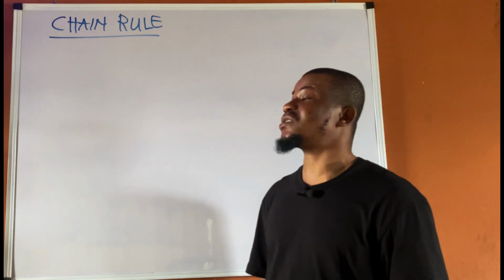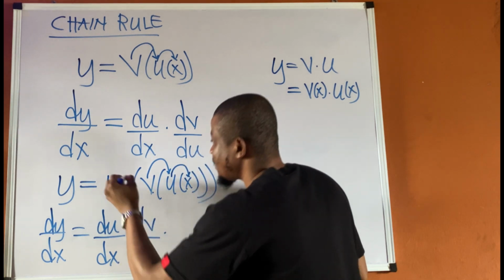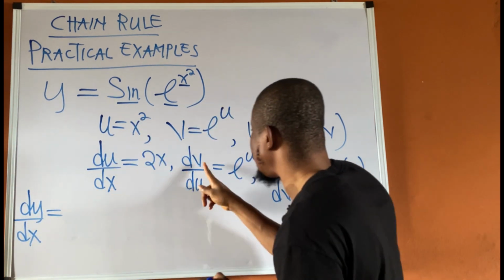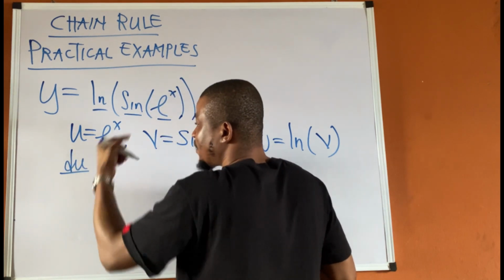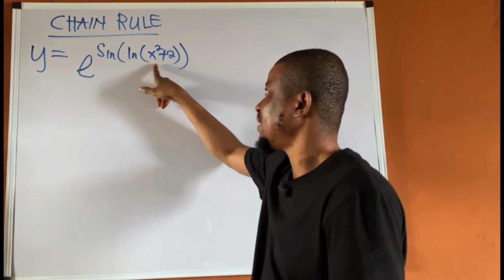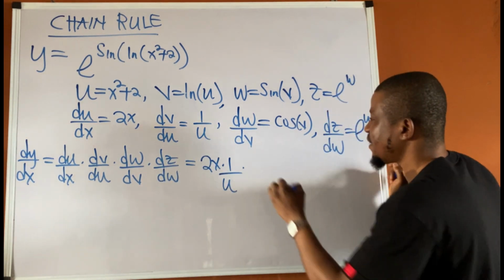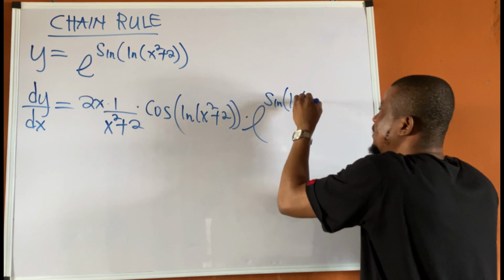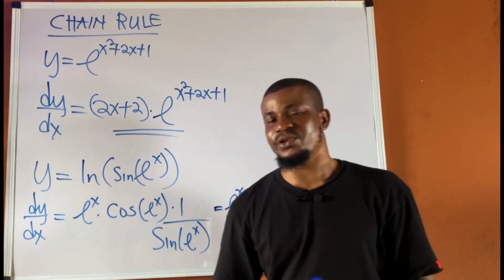Chain Rule | Rules of Differentiation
This video discusses Chain Rule of Differentiation. In this video, students should be able to understand the meaning of terms like, chained functions, function of a function and should be able to efficiently find the derivative of a chained function.

The video gives a general example of chained functions:

y=v(u(x))

y=w(v(u(x)))

y=z(w(v(u(x))))

The derivatives to these functions are clearly explained in this video.

If you are having difficulty in any other rule of differentiation, do well to check previous videos on differentiation.